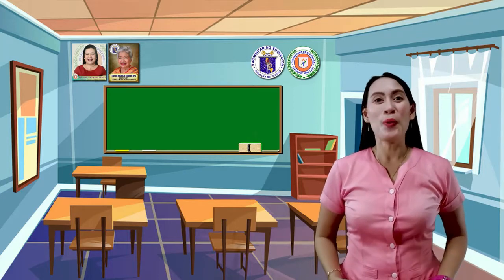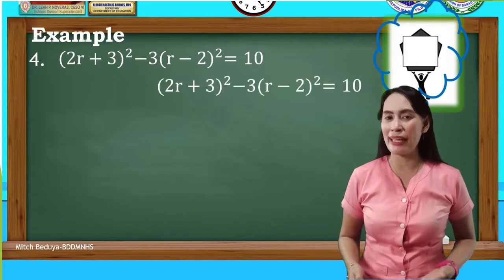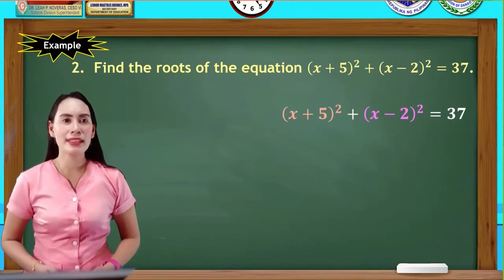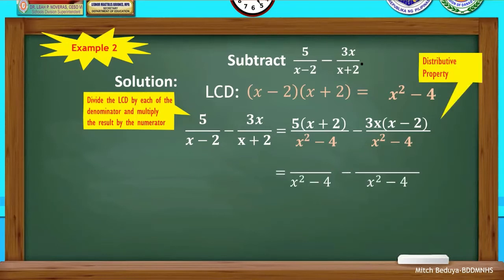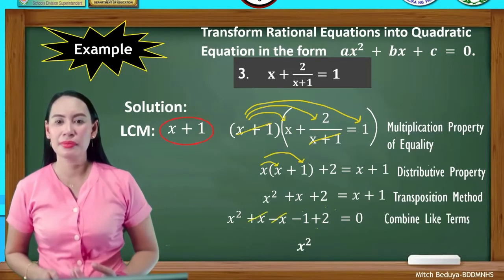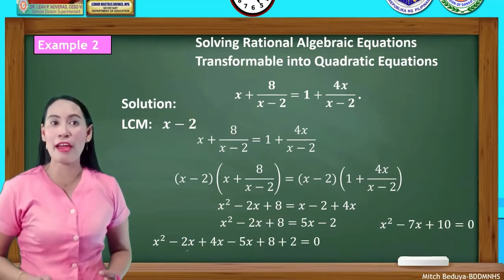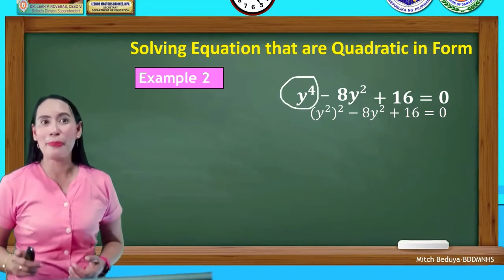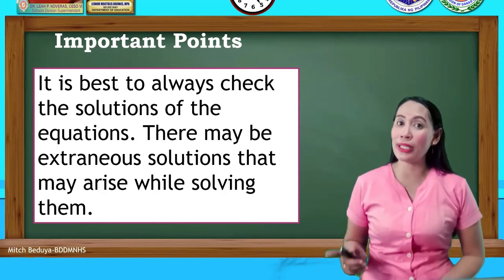Solving equations transformable into quadratic equation